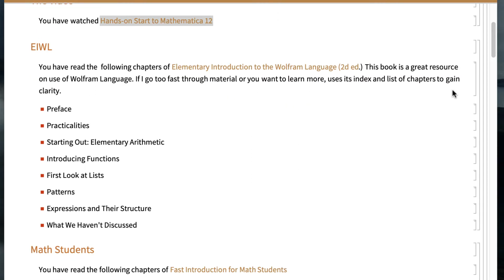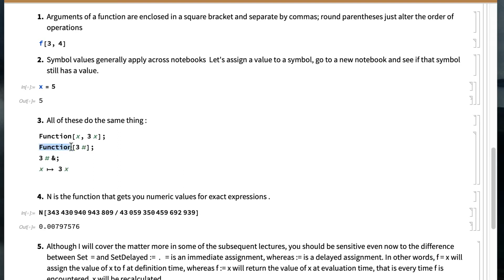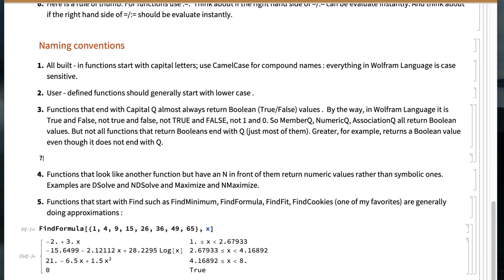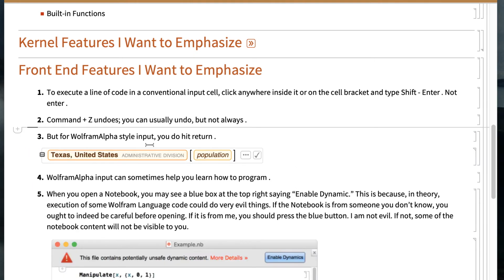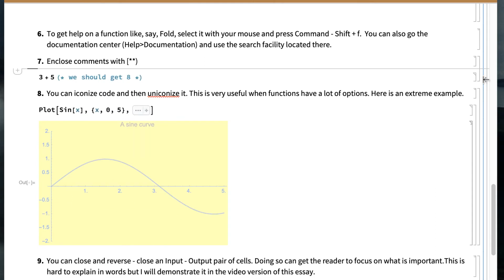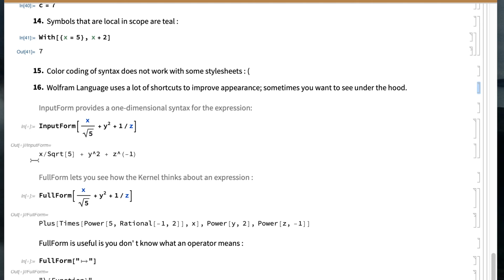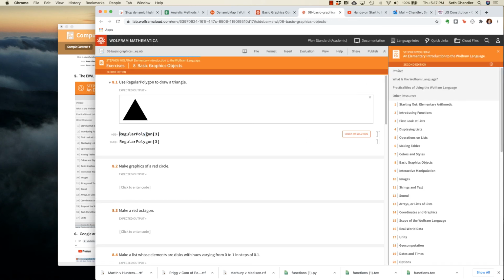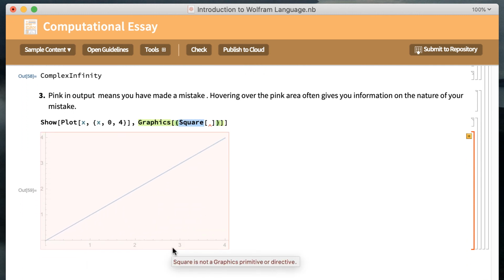Introduction to Wolfram Language. Video 03. Analytic Methods for Lawyers 2021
This video is mostly intended for students enrolled in the class. It  fills in a few gaps in the reading required for the class . It is not intended as a stand - alone notebook or video. Rather, I want to fill in gaps in your understanding or, on occasion, re-emphasize points of particular importance in the assigned materials.